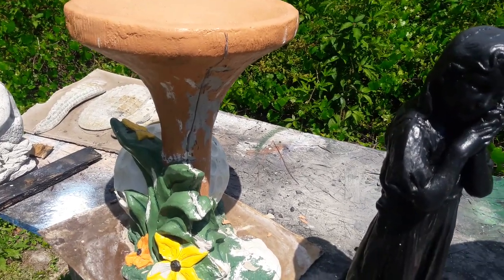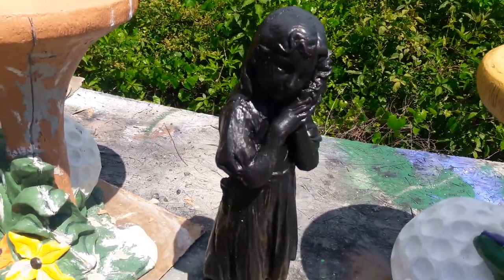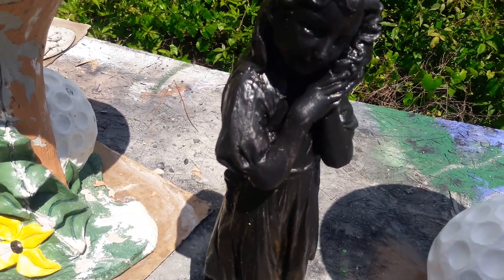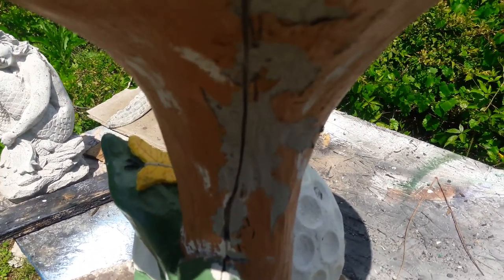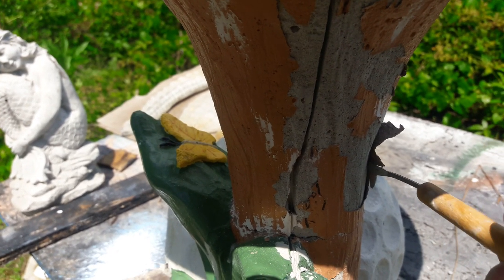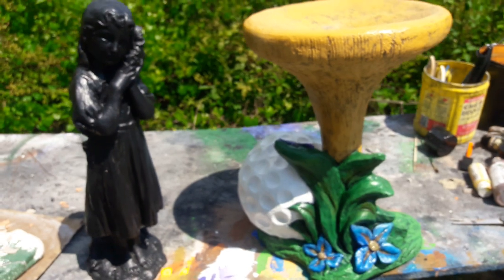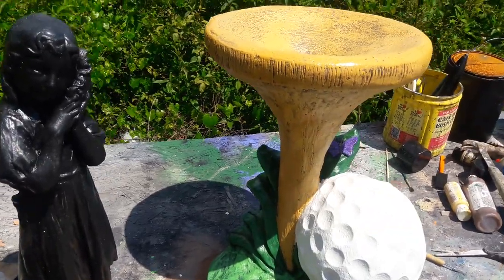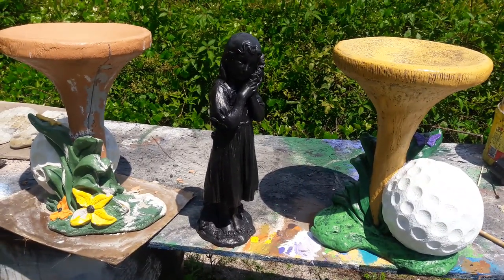The secret to a long-lasting paint finish on concrete statuary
A quick look at why it is so important to use a water down base coat When painting concrete statuary